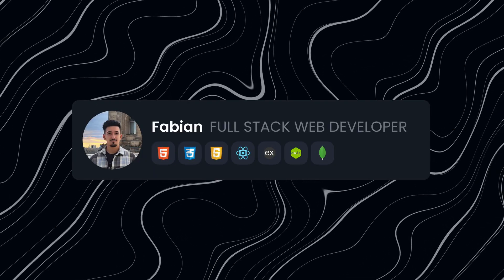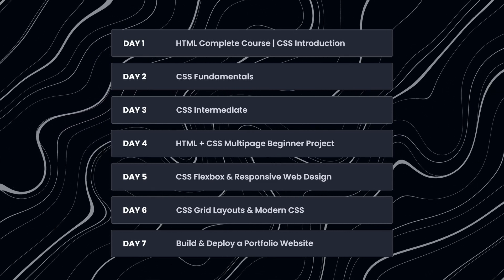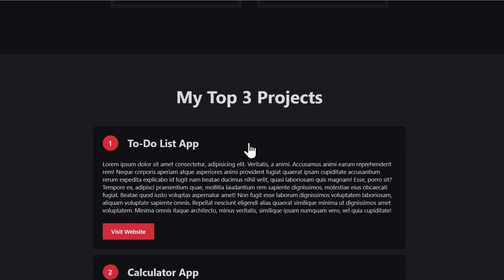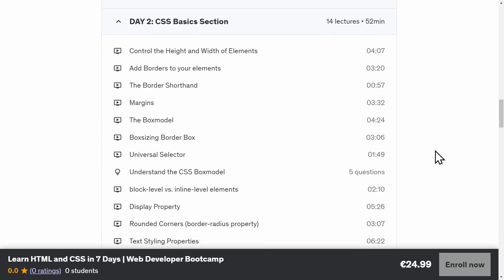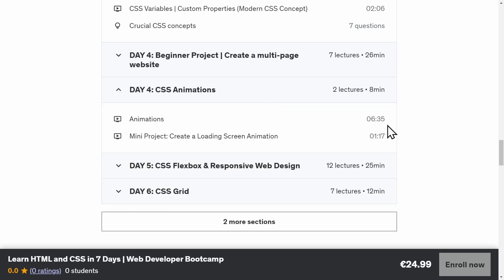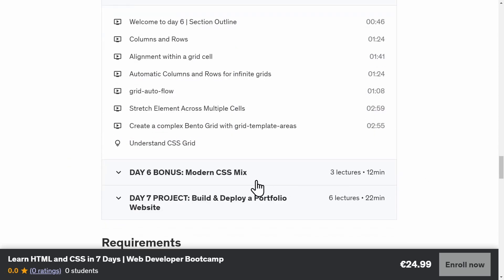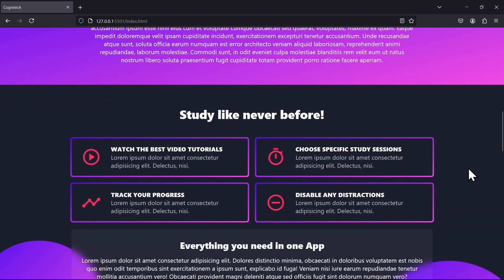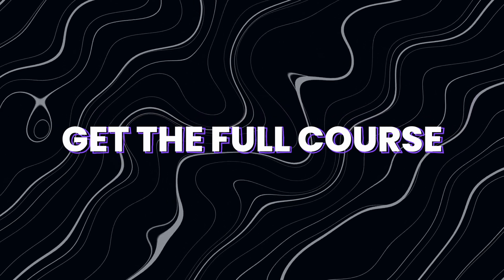Learn CSS in 7 Days | Course Announcement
In just one week, you'll master the technologies, concepts, and theory behind HTML and CSS. More importantly, you'll apply your new skills through a series of practical projects.

*Start Your Web Development Journey Here*

HTML and CSS are the foundational languages of the web and essential for a successful career in tech. This course is the perfect starting point for beginners.

Our course emphasizes hands-on learning with coding exercises, quizzes, mini-projects, and major projects designed to enhance your skills through active recall.

We value your time, which is why our course is direct and to the point. Like a boot camp, we focus on the key concepts of web development, delivered through:

✔ Precise voiceovers
✔ Animated visuals
✔ Concise explanations

*Course Structure*
We begin with a comprehensive HTML course, ensuring that even those with no prior coding experience can follow along and start building projects right away.

The primary focus of this course is CSS, covering everything from basic syntax to advanced concepts. We break down complex ideas into digestible information, ensuring you understand how browsers interpret your CSS code.

One of the most critical aspects of the course is Responsive Web Design, where you'll master CSS Flexbox and Grid Layouts to create responsive layouts for real-world projects.

*Course Features*
✔ 5+ hours of animated video explanations
✔ Mini-projects in every section
✔ Quizzes and coding exercises for reinforcement
✔ Source code available for every lesson
✔ 2 complete website projects

*About Us*
We are Fabian and Pavel from Berlin. As freelance developers, we specialize in creating full-stack web applications for clients. Our mission is to share our programming knowledge with aspiring developers like you.

Our unique teaching style on YouTube has united thousands of web developers worldwide. This course aims to deliver quality education on a larger scale, providing more in-depth learning than possible in short YouTube videos.

Do I need any prior knowledge?
✔ No prior coding experience is required. Absolute beginners will learn everything step-by-step.
What tools or software are required?
✔ A computer with internet access. We'll guide you through setting up any necessary software.